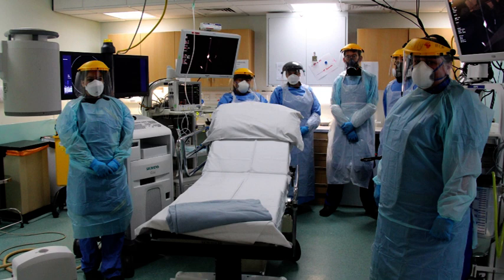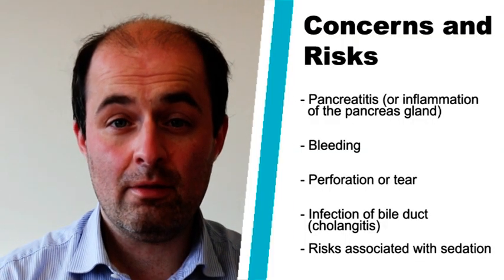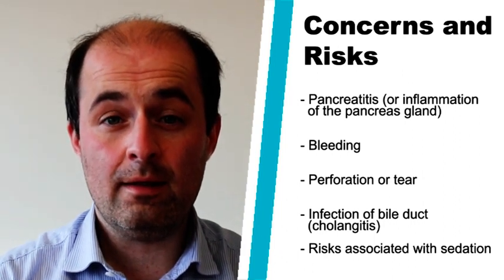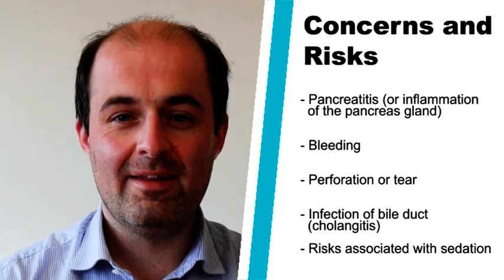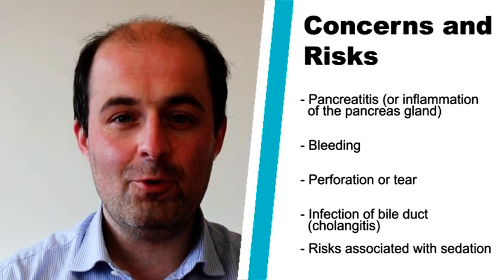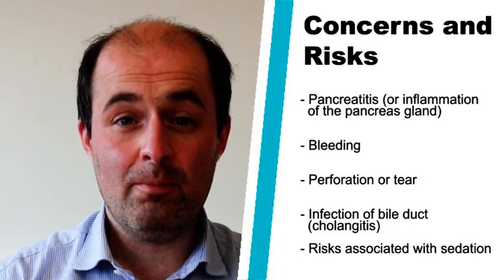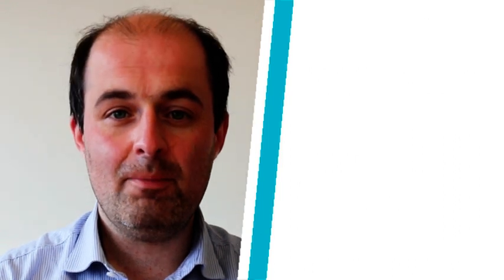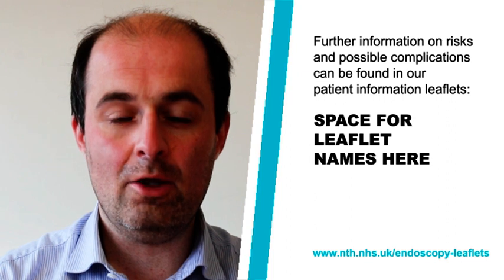Endoscopy Procedures | Endoscopic Retrograde Cholangiopancreatography (ERCP)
This video details your upcoming Endoscopic Retrograde Cholangiopancreatography (ERCP) procedure with Endoscopy Fellow, Dr Esmaily.